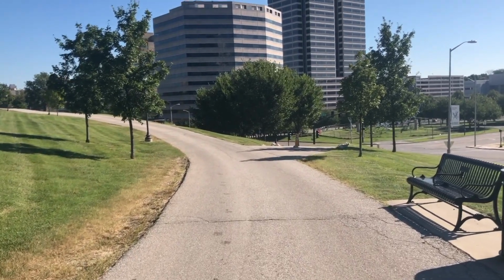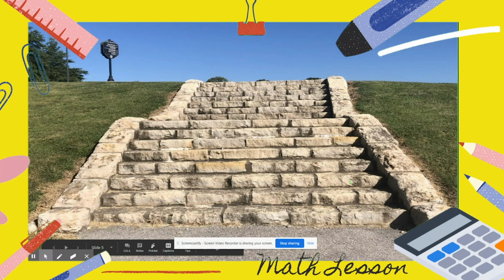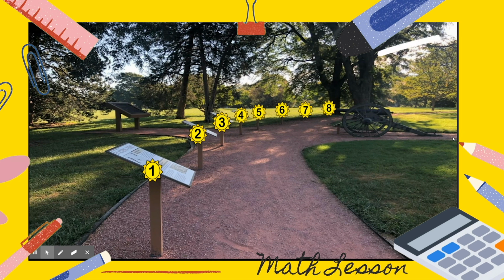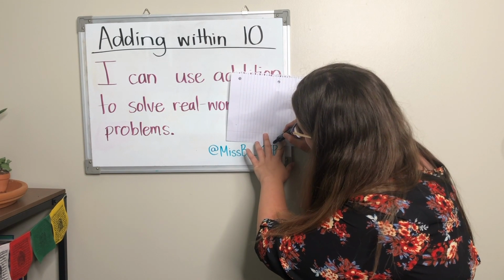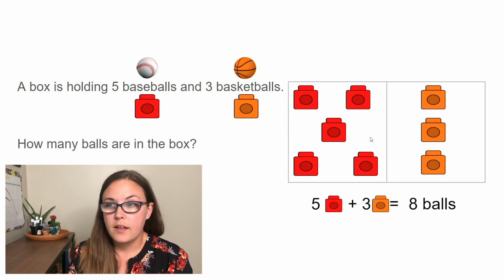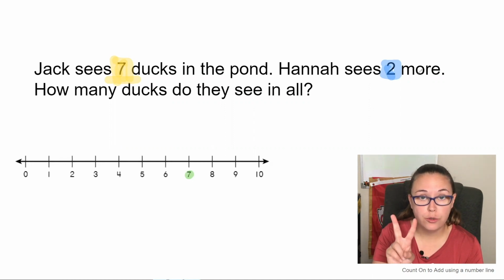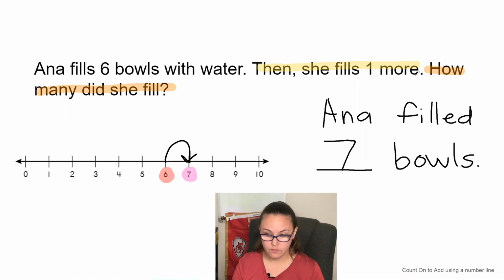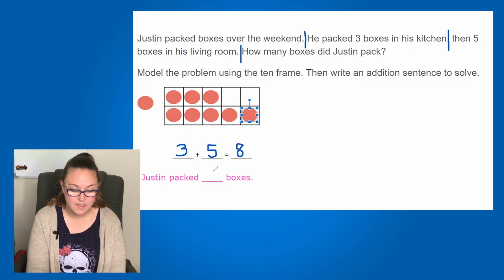KCPS Homeroom! Best of Math Monday: K-2 11/23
This episode of KCPS Homeroom is a special edition of best-of segments from our Math Monday K-2 series.

This course will build foundational skills in math concepts and strategies. We will explore math through a variety of methods including reading, guided lessons and hands-on experiences that can be done at home using everyday materials.